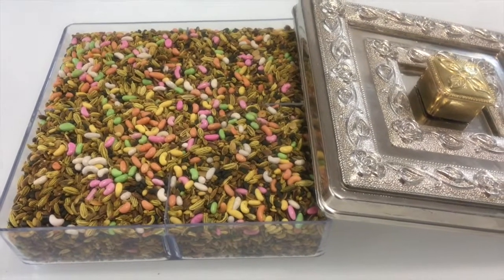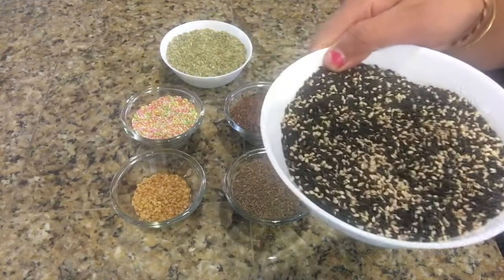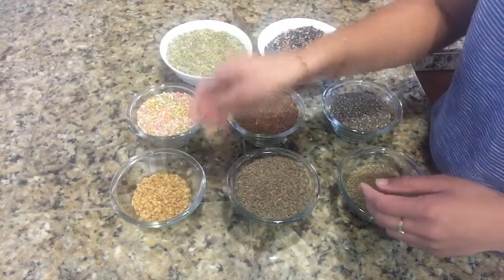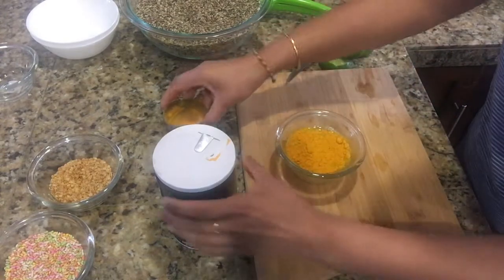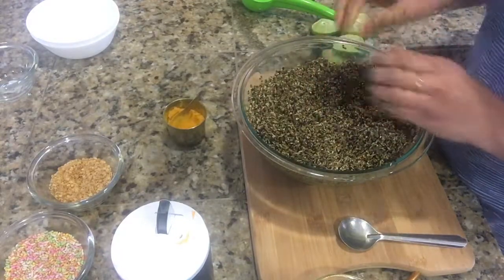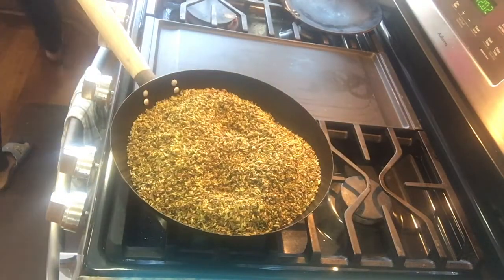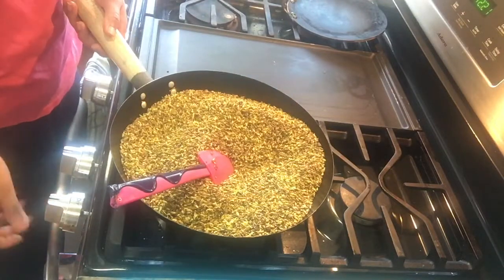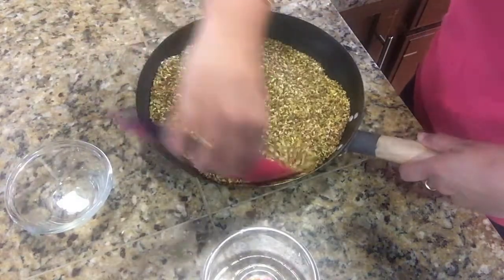Indian multi seeds Mouth Freshener ( Mukhwas, Ayurvedic digestive aid)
This video is about ayurvedic digestive aid which is served after a meal in india, especially in Gujarat. I have given twist to the traditional mukhwas by adding other seeds such as chia seeds, flex seeds, dill seeds